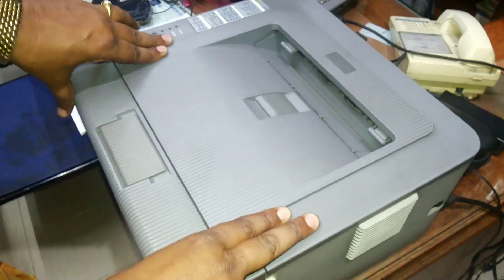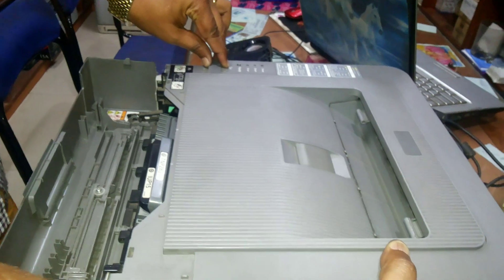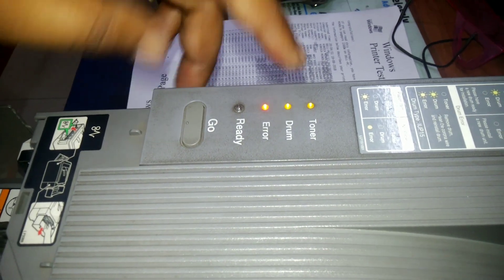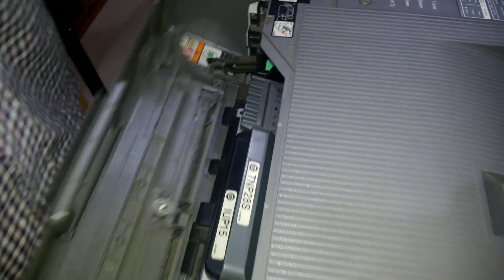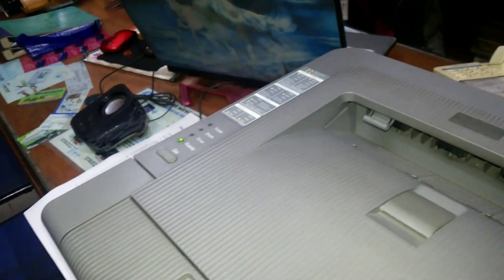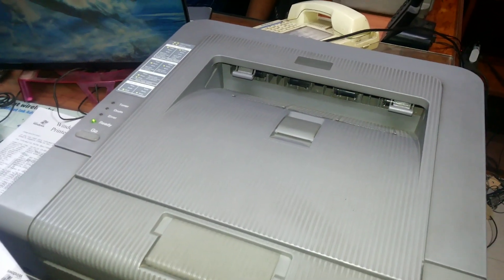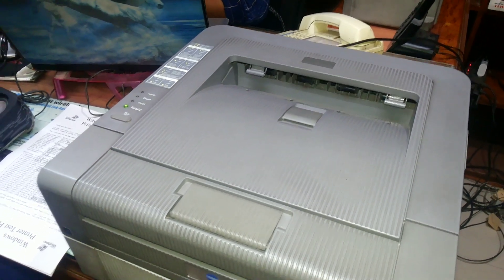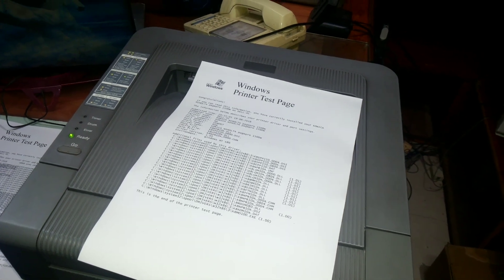how to reset konica minolta page pro 1500w toner error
konica minolta 1500w reset error toner/drum